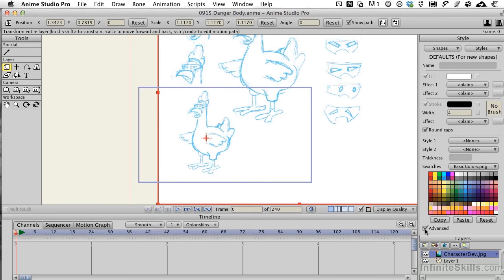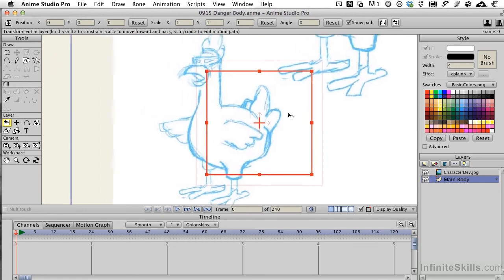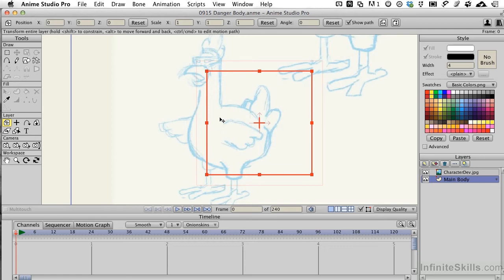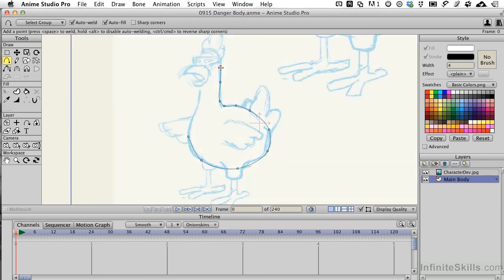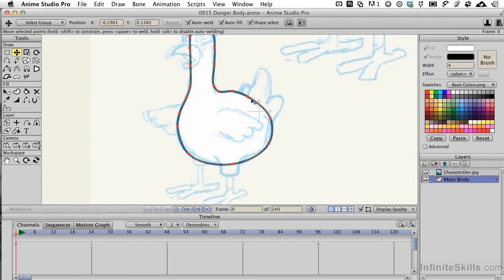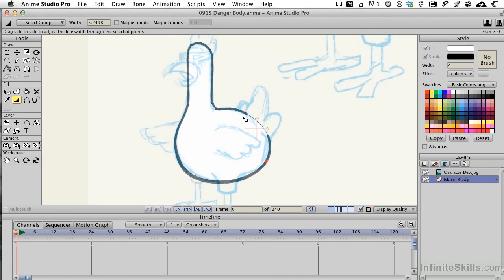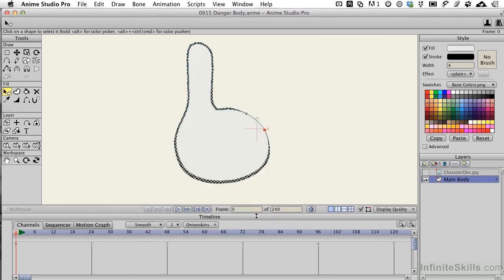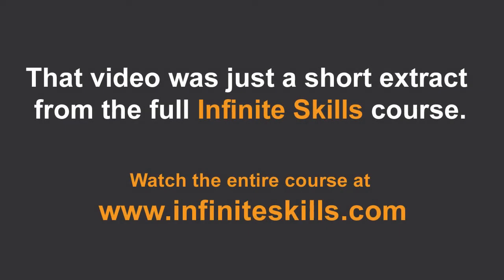Anime Studio Pro 9 Tutorial | Danger Chicken - Body